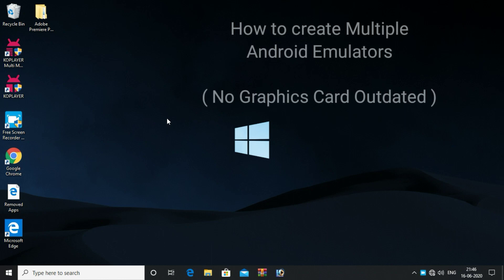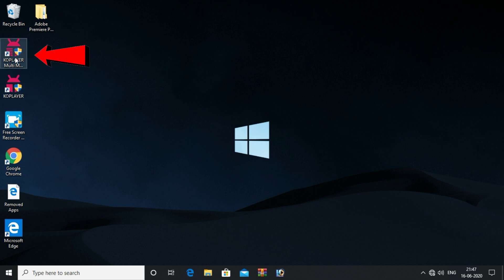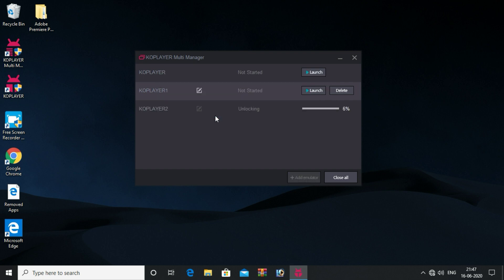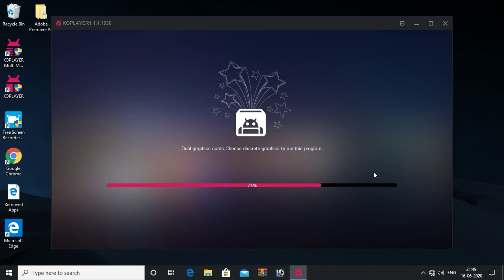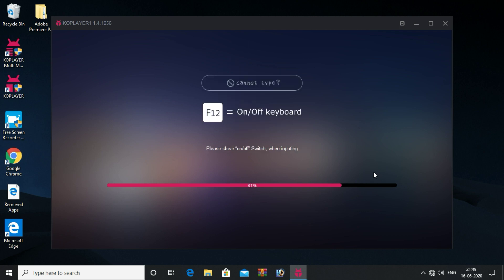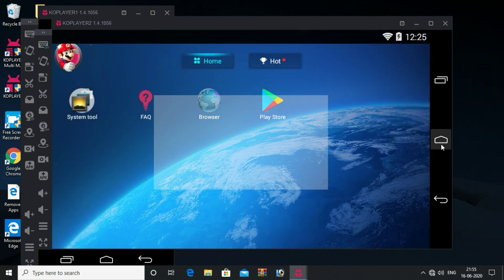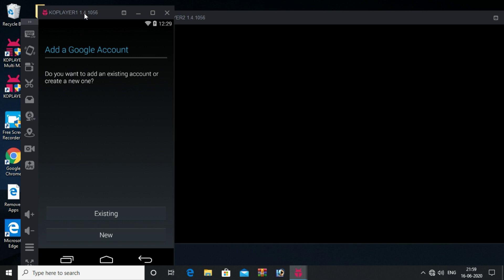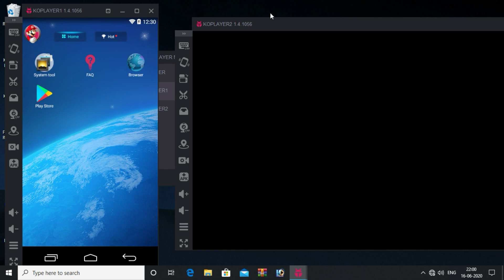New Android Emulator For Low RAM PC - No Graphics Card | Best Android Emulator For PC & Laptop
Welcome to Tech YouTube Channel - Telugu TechNow. This Channel Posted New Tech videos & Technology Related Videos | Tech Tips | Mobile Reviews and More Technical Videos, All Videos in HD Quality.

1. Facebook
2. Twitter

about : Telugu TechNow is a YouTube Channel, Where you will find technology videos in Telugu & Hindi, New Video is Posted Everyday.